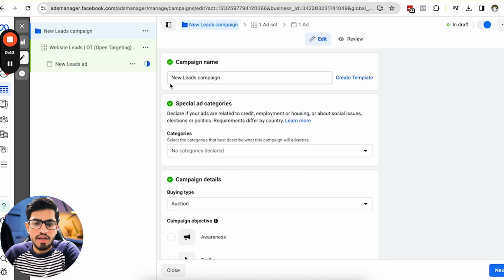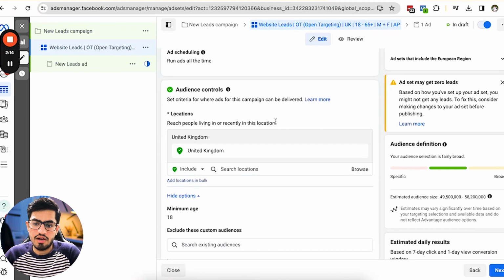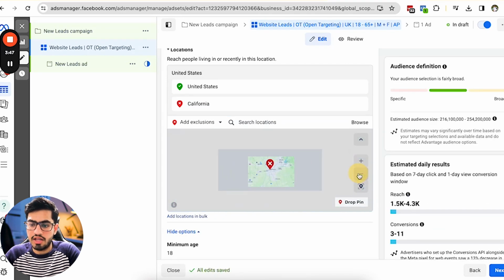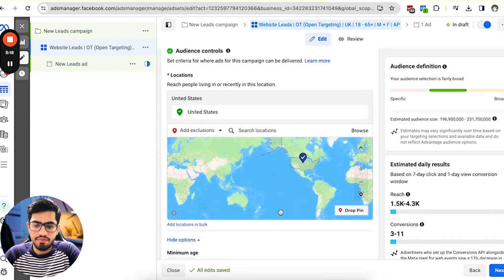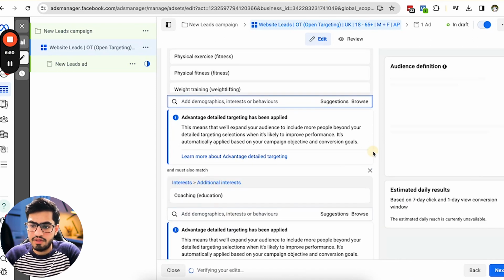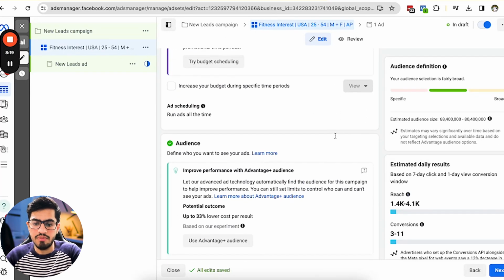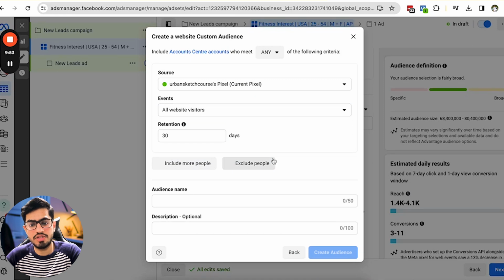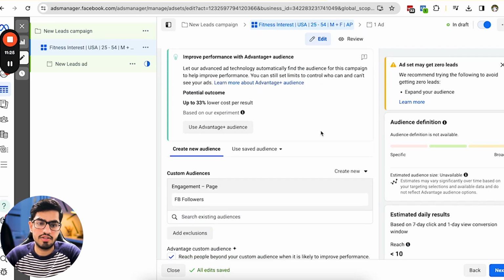Facebook Ads Roadmap | Part 3 | Strategies for Coaches & Consultants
Transform your coaching or consulting business with our definitive Facebook Ads tutorial! This video is a treasure trove of insights, covering everything from setting up your Facebook Business Manager to mastering campaign objectives, budgeting, and A/B testing. Tailored specifically for coaches and consultants, it offers step-by-step guidance and expert tips to help you create impactful ads and achieve your marketing goals. Get ready to elevate your online presence!

💼 Business owner? Ready to skyrocket your leads and sales?

0:00 - Introduction
0:14 - Recap: Business Manager & Ad Account
0:40 - Facebook Targeting for Coaches
1:20 - Facebook Audience Selection Changes
1:40 - Broad Audience Targeting Tips
2:52 - Setting Up Location Targeting
4:04 - Age Criteria in Targeting
7:07 - Interest-Based Targeting Overview
7:30 - Single Interest Targeting
8:45 -  Creating Custom Audiences
11:37 - Free E-Book